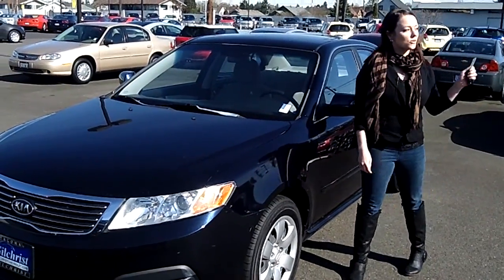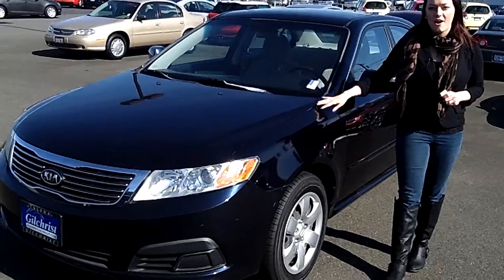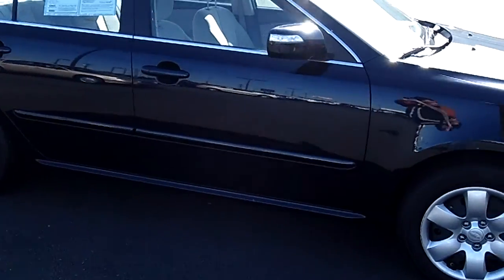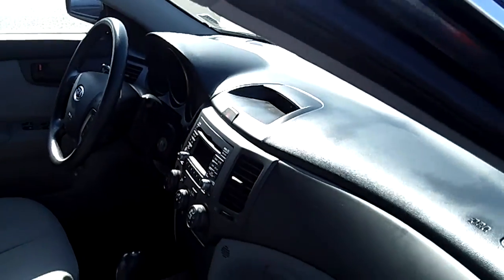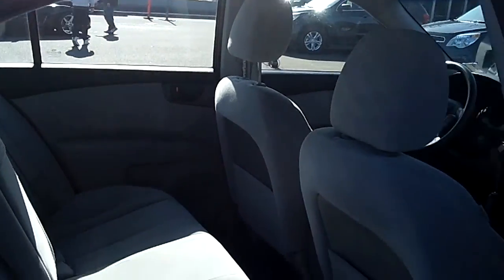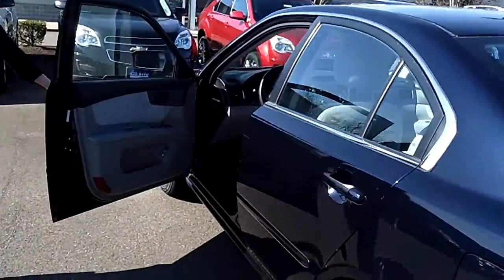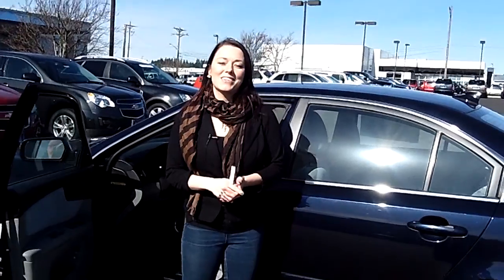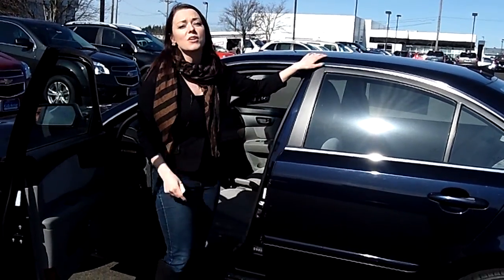2009 Kia Optima LX Stk# CT2209A